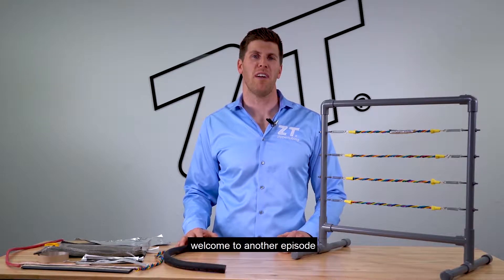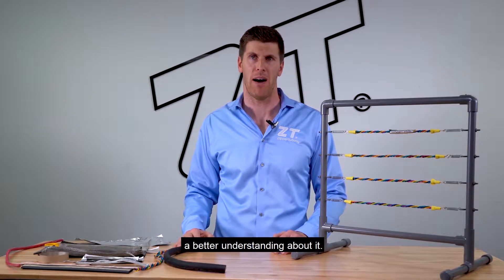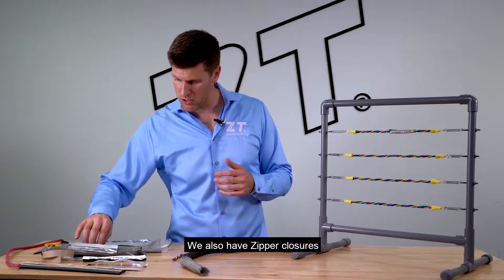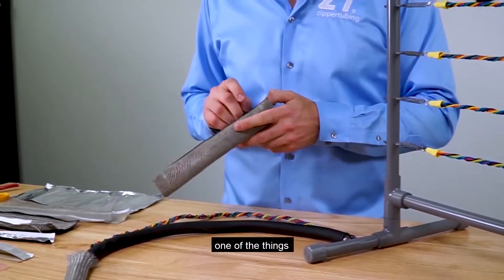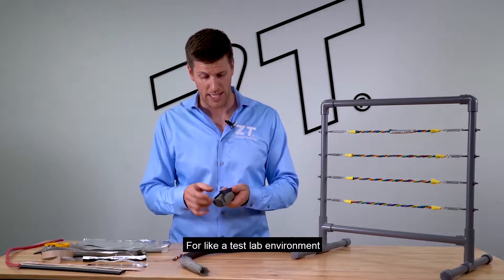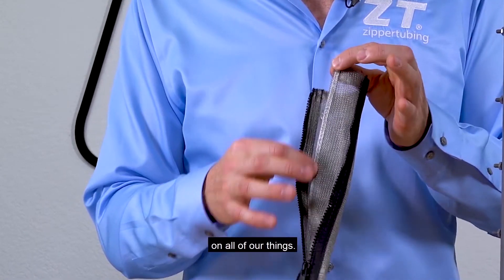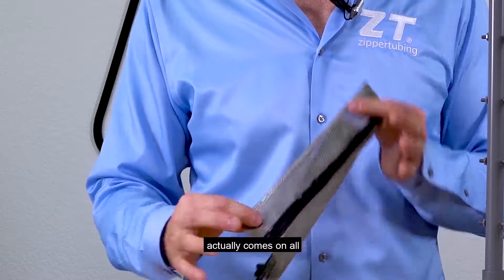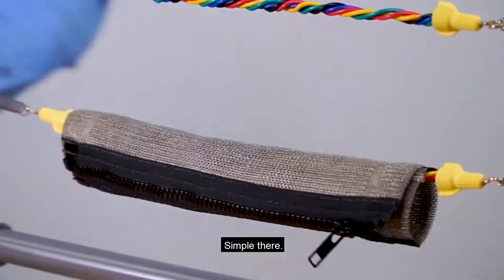Zipper-Mesh: A solution for EMI – Electromagnetic Interference(EMI) Educational Series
Does your EMI issue require an easily installable and removable solution? Do you have large cables with a low frequency? Zipper-Mesh might be just what you need. Cory has the details on how this zip-on wrap around
solution gets the job done!